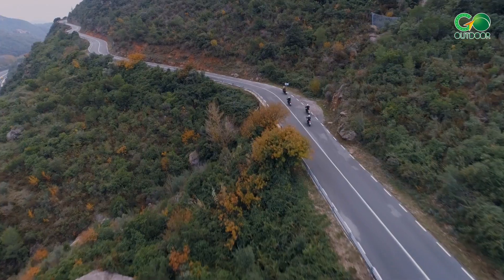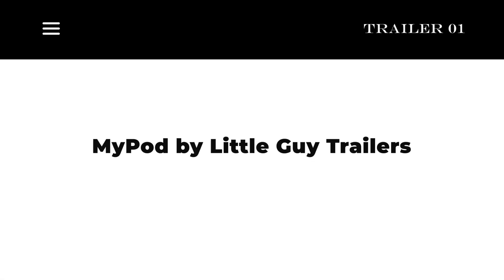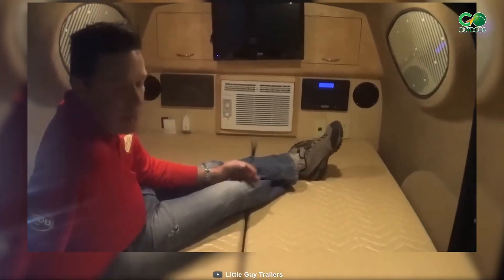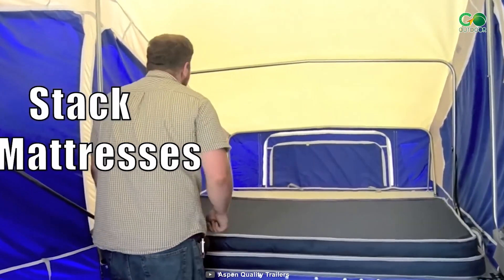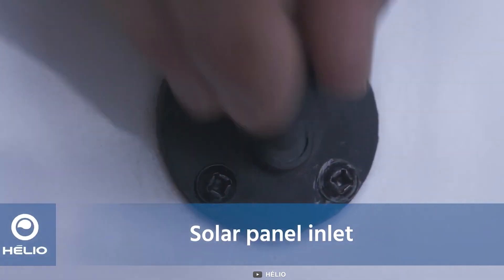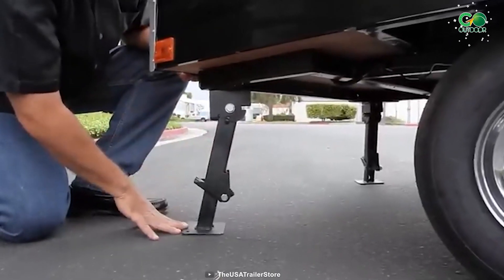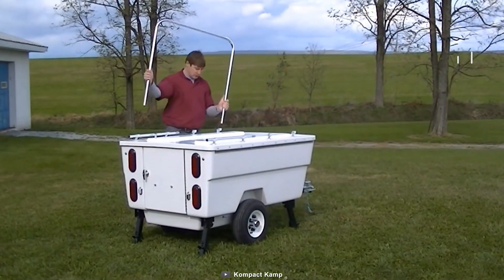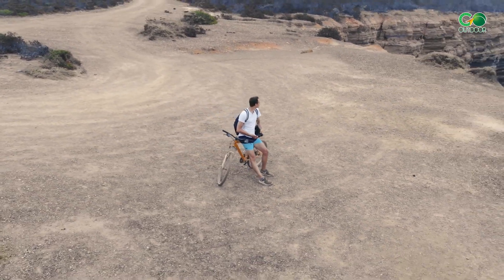Best Trailers For Your Motorcycle Camping Take Your Motorcycle Touring Experience To Next Level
In this video, we'll be showcasing some of the best compact motorcycle camper trailers for motorcycle touring. These ingenious creations have revolutionized the way riders experience the great outdoors, offering a whole new level of convenience and adventure.

So, whether you're a seasoned rider or just curious about combining your love for bikes and camping, stick around as we explore the features, benefits, and some top picks in the realm of motorcycle camping trailers. Let's rev up the engines and hit the road!